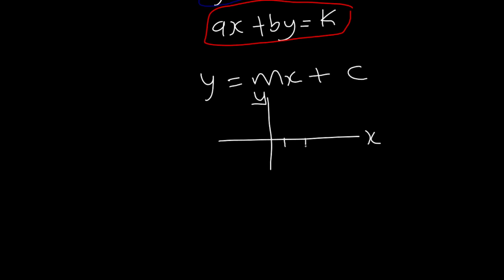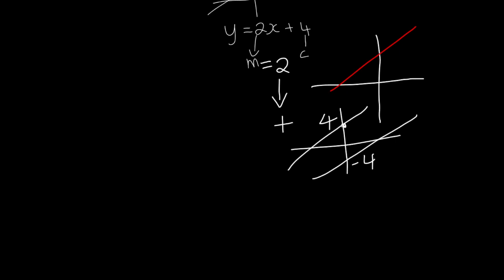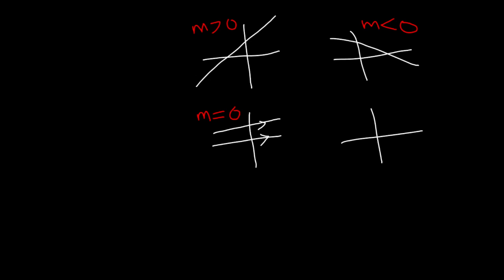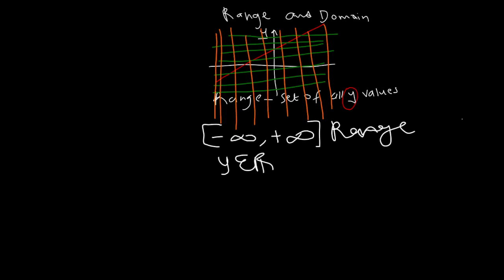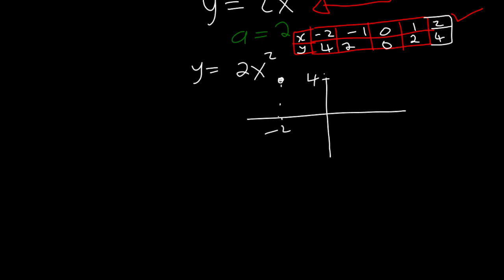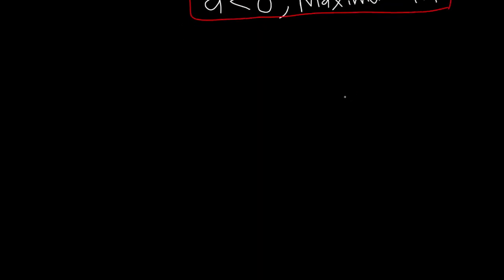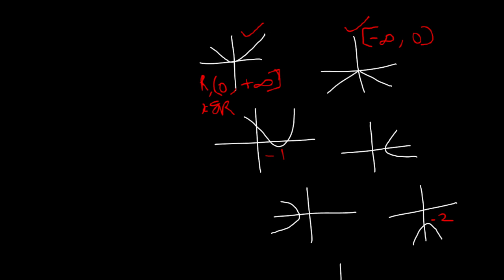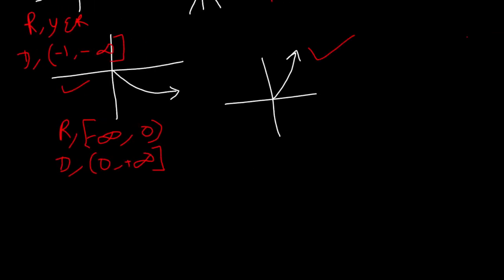What you need to know about the Linear(Straight line) and the parabola function. Range and Domain.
Hi everyone. welcome to my channel ''BM with Mr-Simon'', on this channel, I bring educational videos of maths for students and I try to solve maths problem in a very interesting and easy way and explain you the problems of maths so that all of you can learn maths in an easy way.You can follow my PAGE on Facebook. After watching this video please drop your suggestions and comments in the comment section. This channel offers basic and simple math problems for high-school learners. Improve your math with the help from this channel. We'll be treating the following topics: Algebra, Trigonometry, Functions, Euclidean Geometry, Analytical Geometry, Sequences and Series, Pre Calculus, Statistics, Probability.